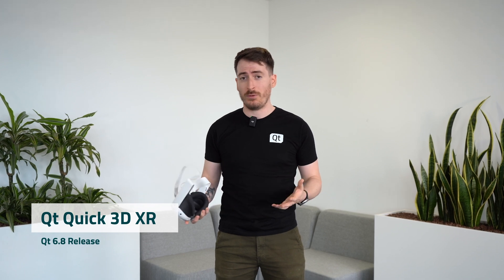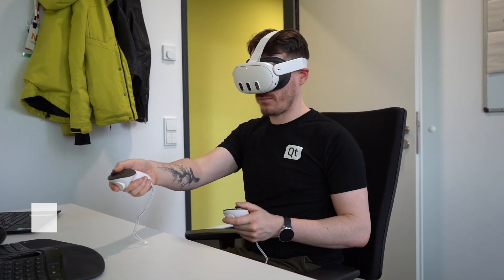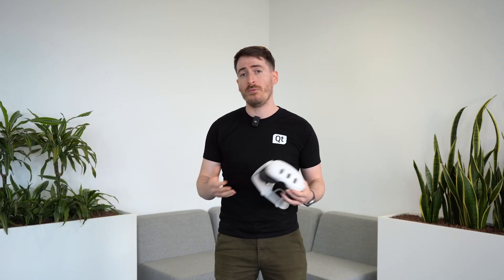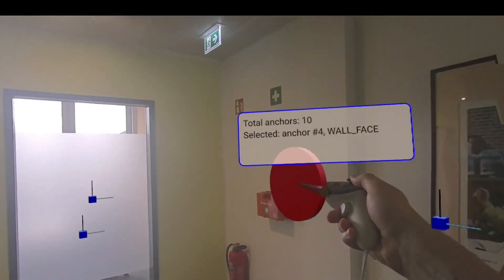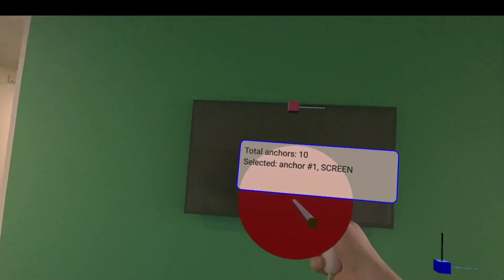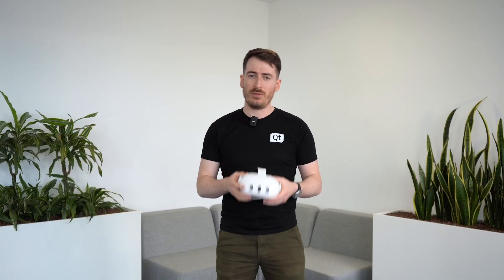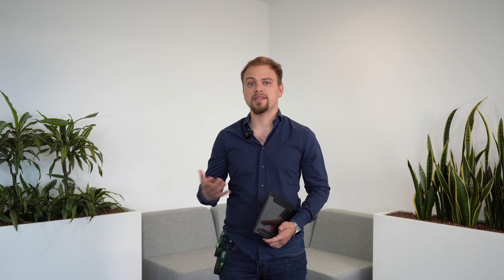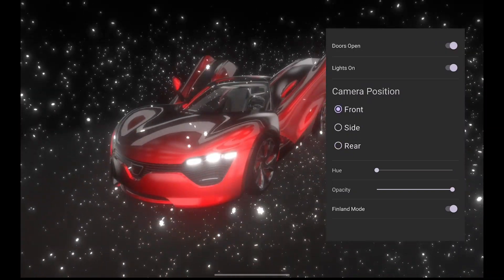Qt 6.8 LTS Released!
Qt 6.8 LTS is here! 🚀 Focused on key tech trends like spatial computing & XR, 2D/3D data visualization, and ARM-based development for desktop, this release offers long-term support for five years.

With 500+ bug fixes, enhanced performance, and full support for Windows on Arm, macOS 15, iOS 18, and Android 14, your apps will run smoother across platforms.

Additional features include:

🟢 Qt Graphs: Fully Supported for 3D Data Visualization

🟢 Qt Multimedia: Custom data and audio post-processing

🟢 Qt Quick: More Effects and Scalable Vector Graphics

🟢 Qt Quick Controls: Better integration into the desktop

🟢 New XR Module: Powering Immersive Experiences

🟢 Qt Quick 3D: Improved Shadows and Material enhancements and more!